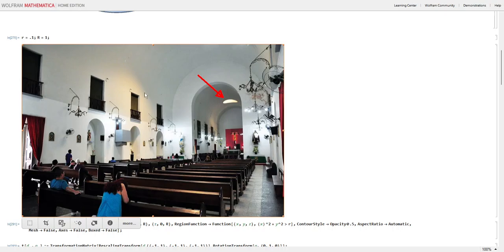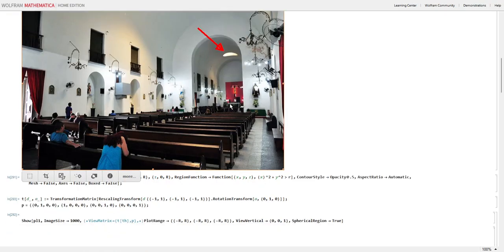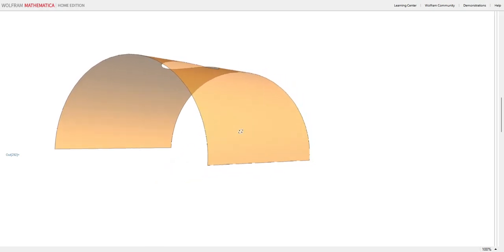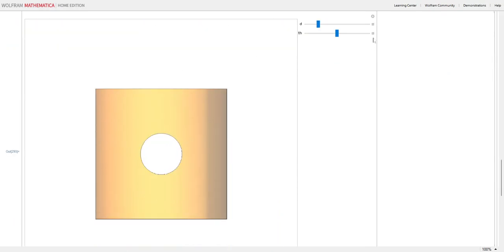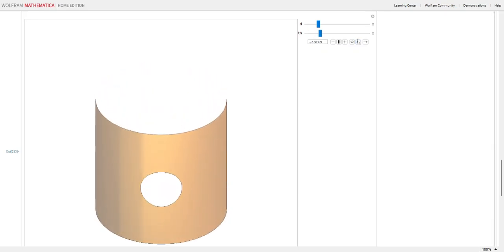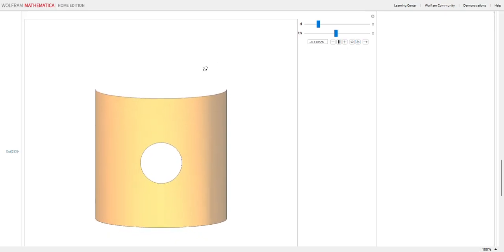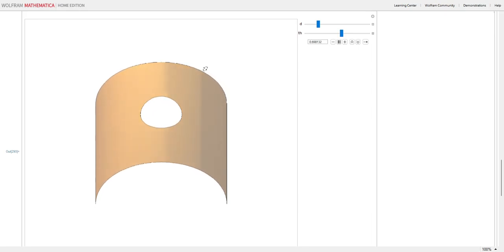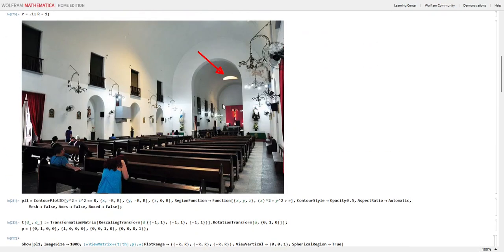Beautiful 3d projections of round "skylight" atop a cylindrical roof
The video investigates the variegated projections of a round hole carved atop a cylindrical "roof".